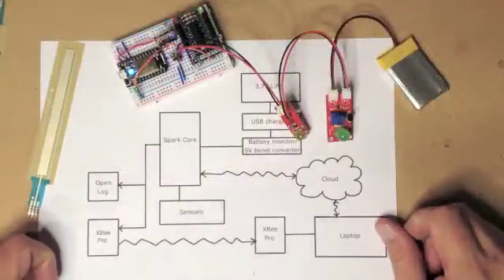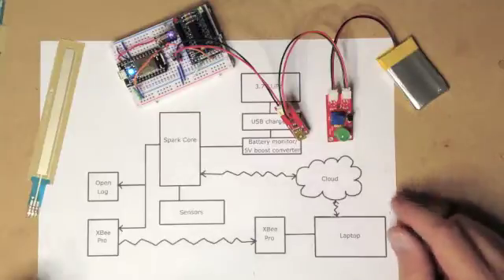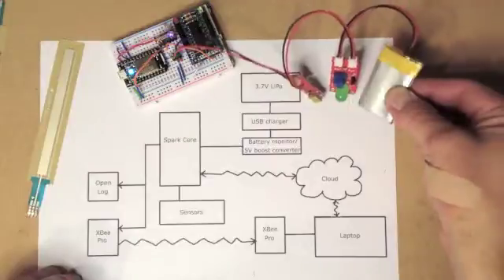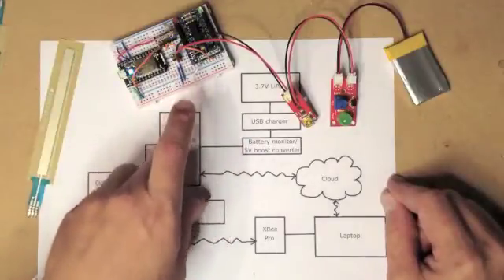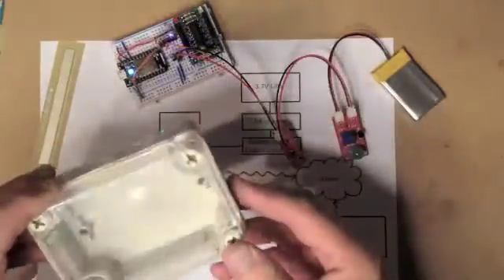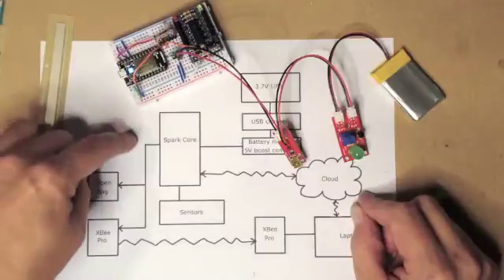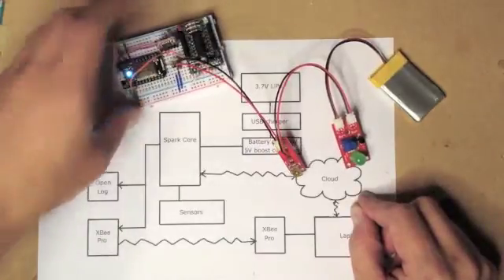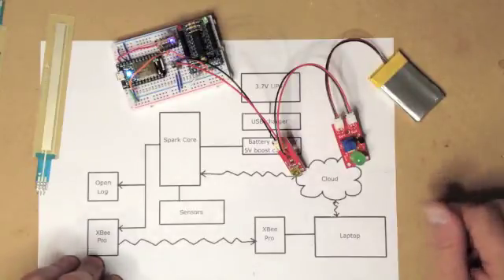DIY Wireless Data Logger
Project overview for an easy to build DIY wireless data logger I'm using to analyze mountain bike suspension systems. There is a full write up in progress on Hackaday-